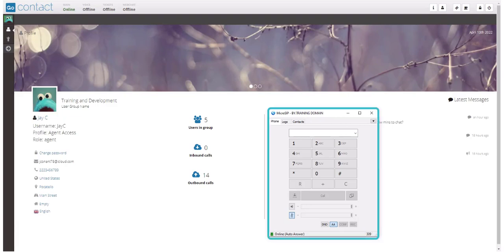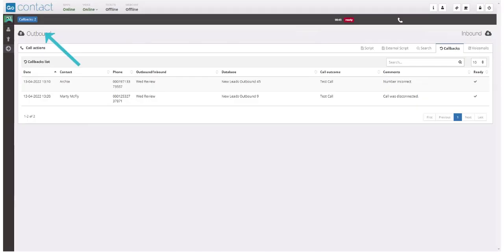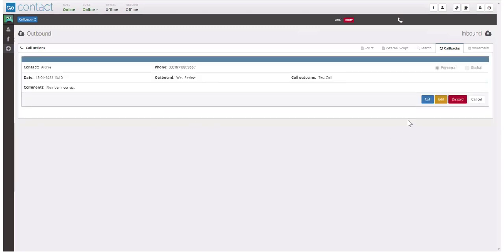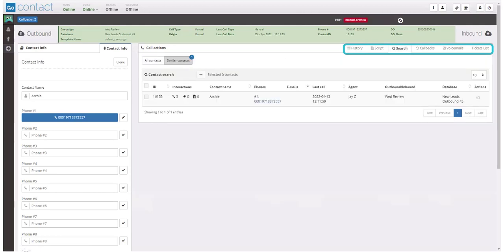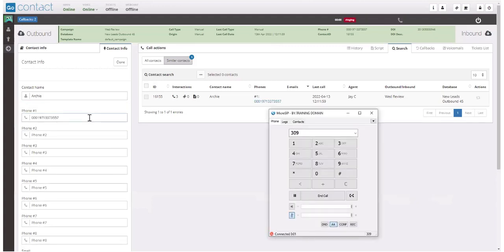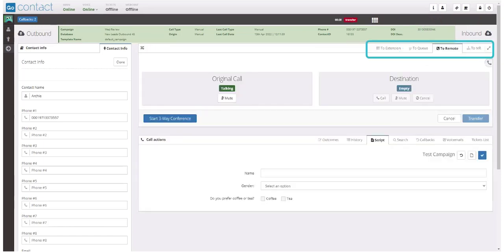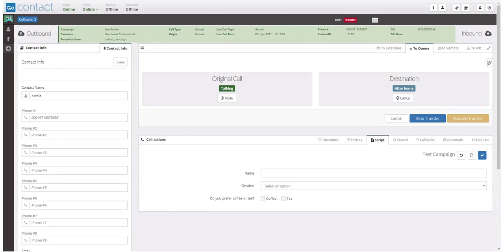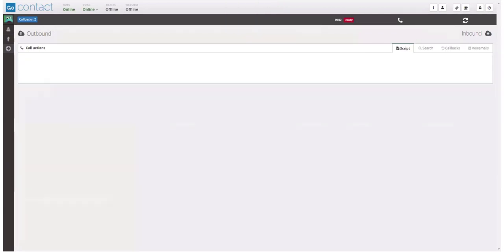GoContact Agent - Voice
An overview of the voice channel.